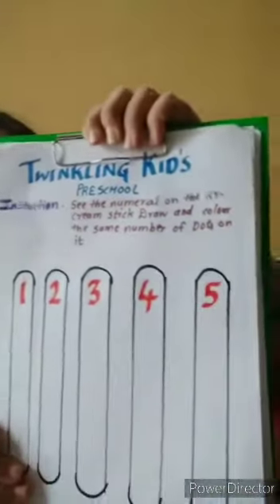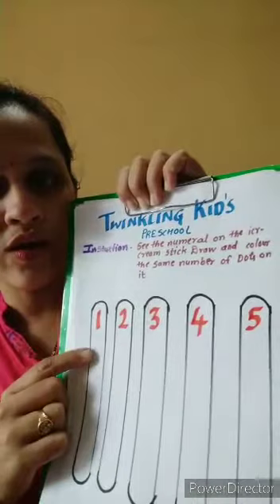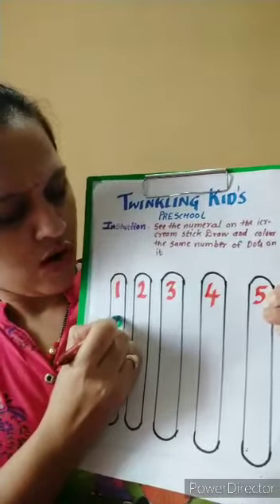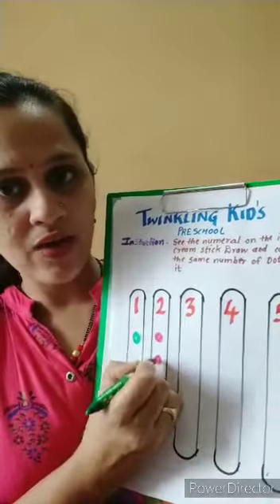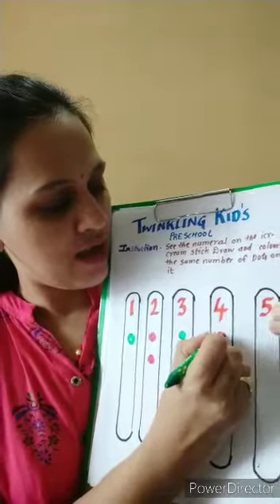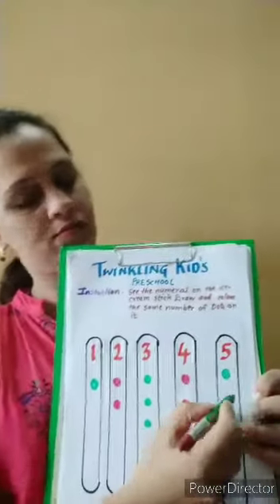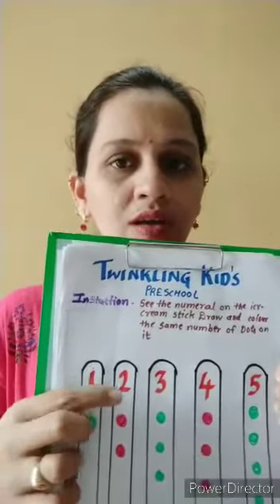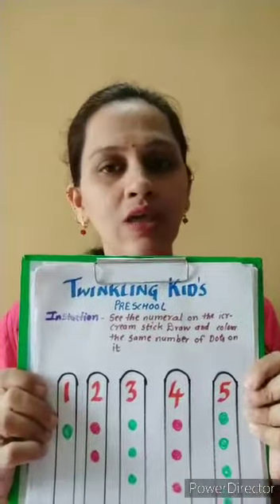Maths Workbook KG1 Pg No 13 by Darshana Miss